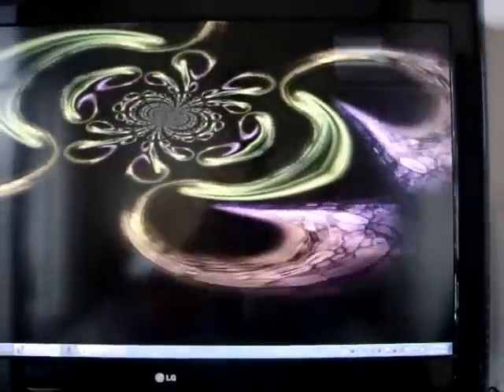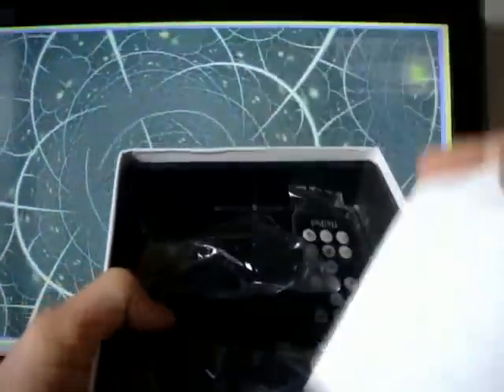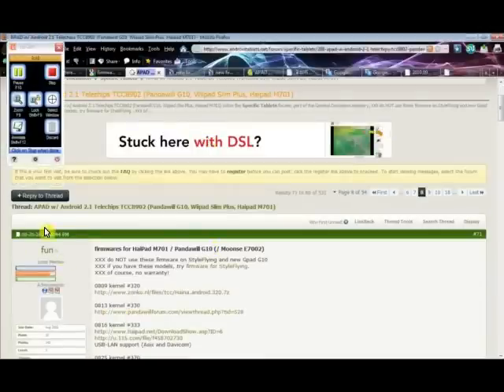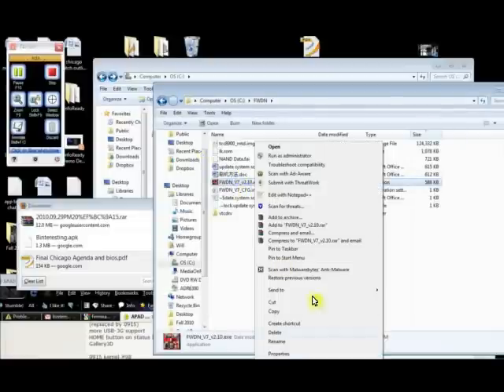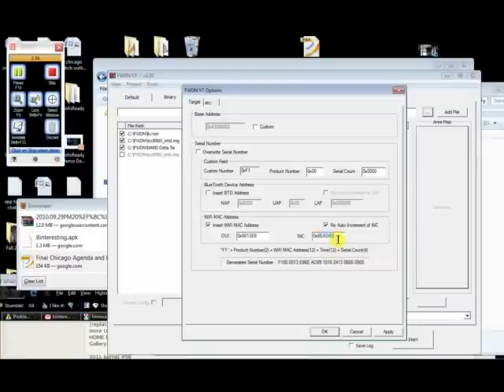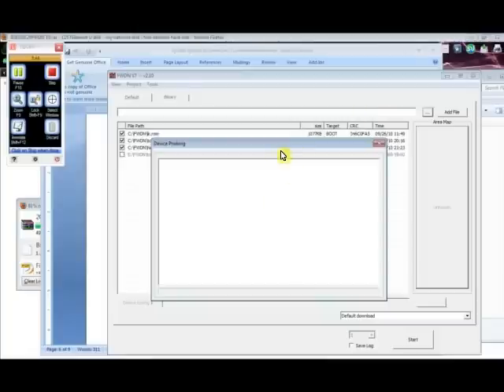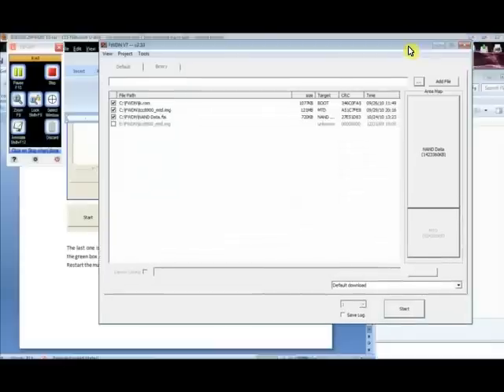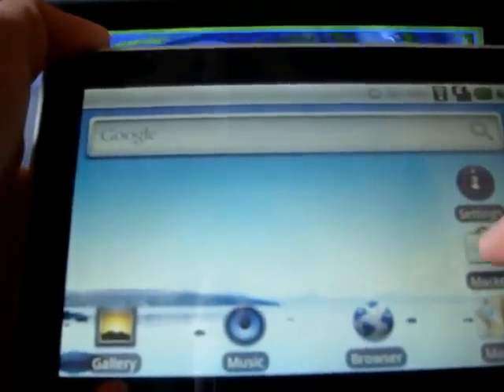Merimobiles.com Customer Experience - Haipad M701-R Firmware Update, Unboxing and Review HD 1 of 2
UPDATE:  Marketplace DOES WORK with no extra effort.

An unboxing, features list, review, demo and firmware update guide for the Haipad M701-R bought on merimobiles.com

Higher quality video